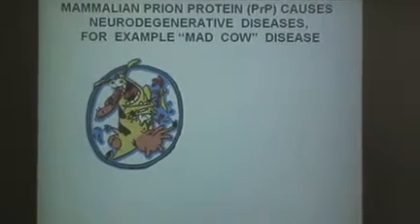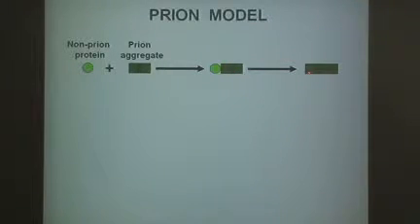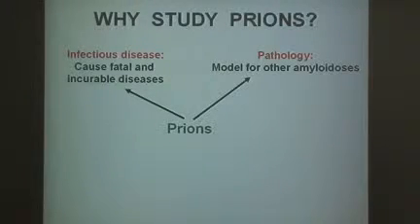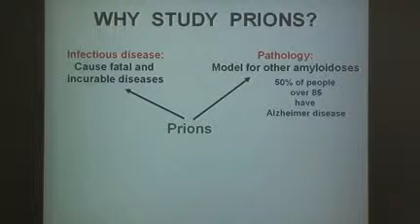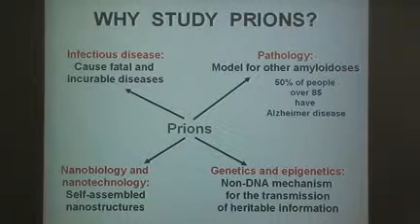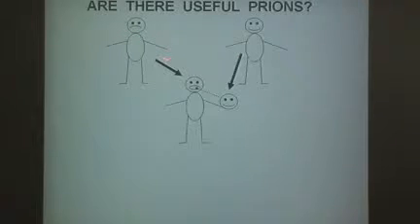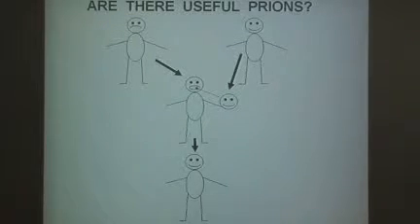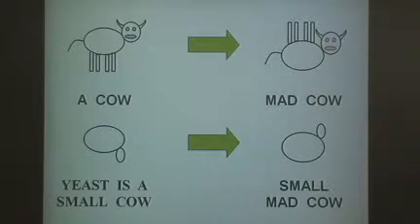Yeast Models for Amyloid and Prions - Yury Chernoff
Yury Chernoff is a Professor at Georgia Tech.  He studies yeast models for amyloids and prions. His research areas include: yeast molecular genetics: genetic control of protein biosynthesis, folding and aggregation; prions and protein-based inheritance; chaperones and stress response.